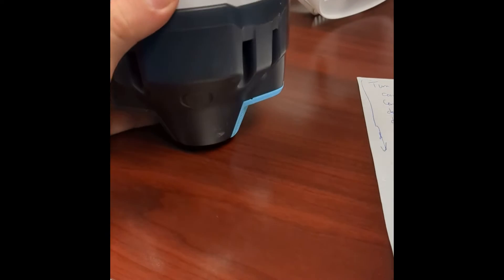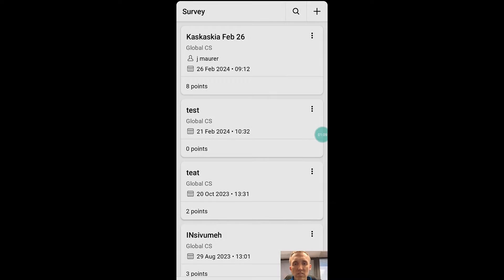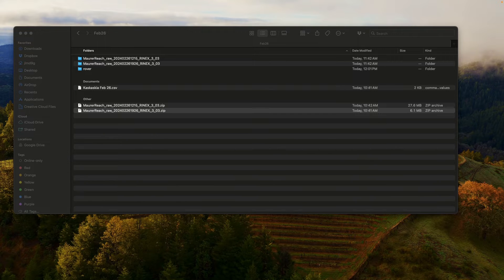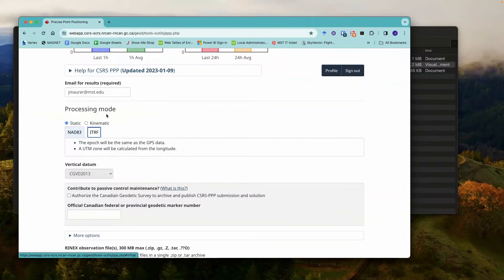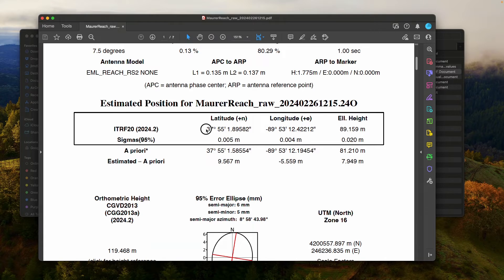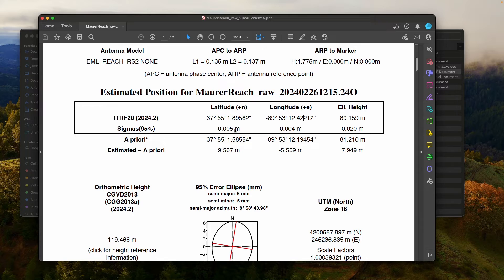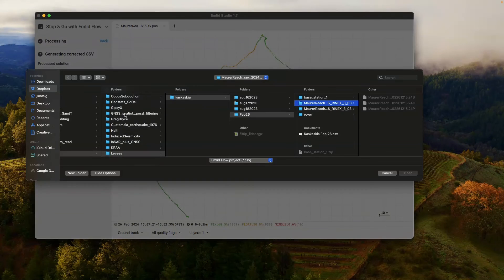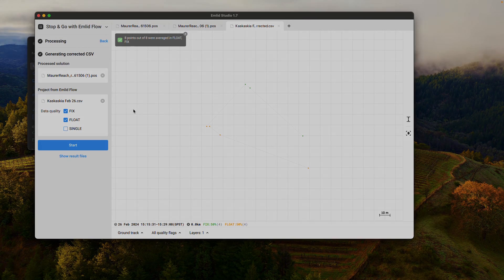Static and PPK Processing with Emlid Reach RS2 and Emlid Studio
In this video Dr. J describes how to process GNSS data from the Emlid Reach RS2.

Static processing can be done using the Canadian Spatial Reference System processing

The Emlid Reach RS2 is a great affordable GNSS receiver, which is especially good to use with students, as it has a simple user interface (a smartphone app). The RS2+ is the current version available